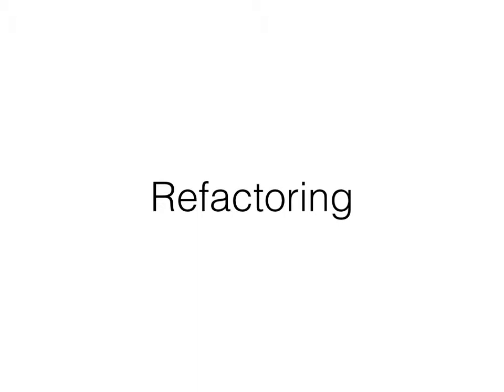EssentialTDD fibonacci keynote